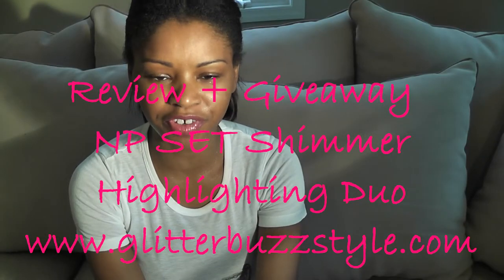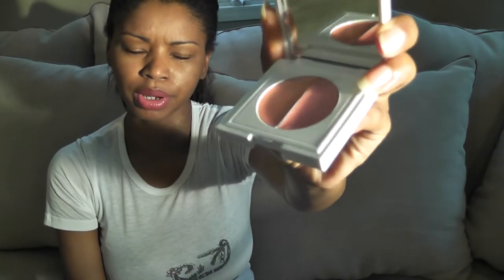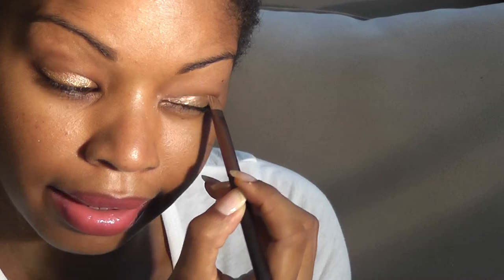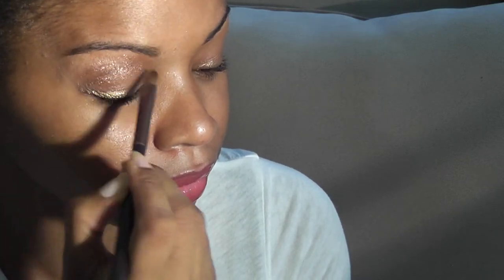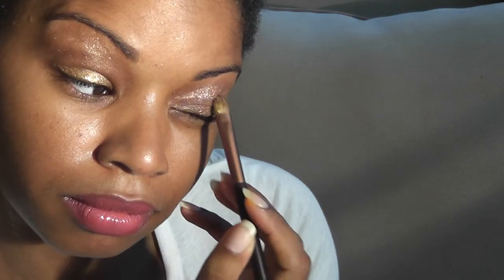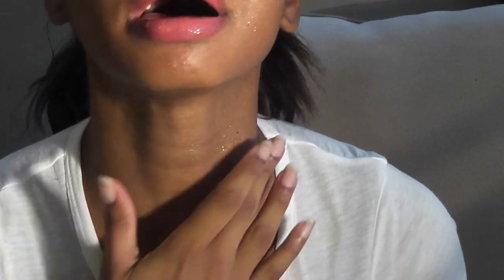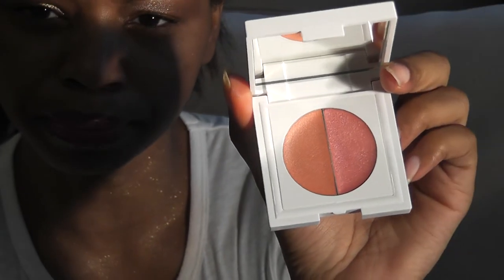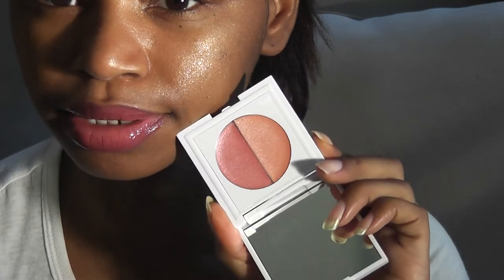Review + Giveaway: NP SET Shimmer Highlighting Duo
This product is used for highligting, contouring, you can use it on the cheebones and along the neckline.
For more images of this product check the blog and for BONUS POINTS!